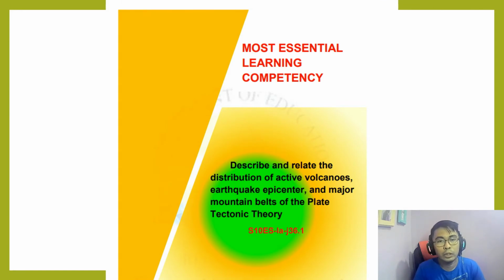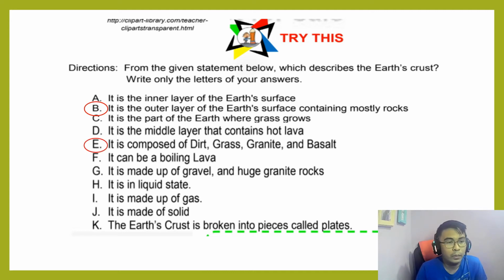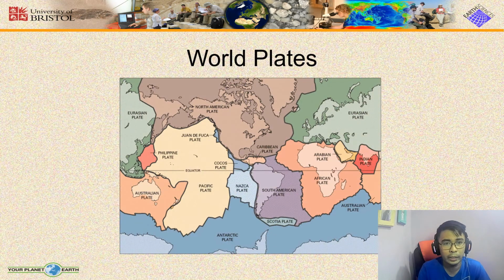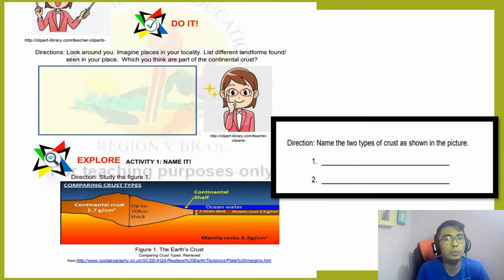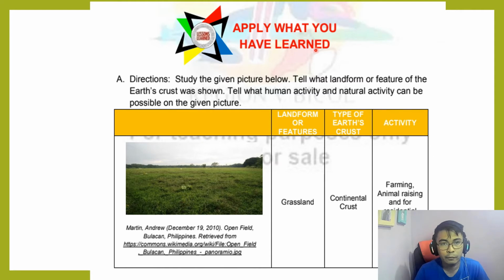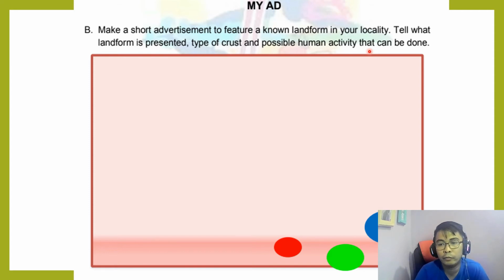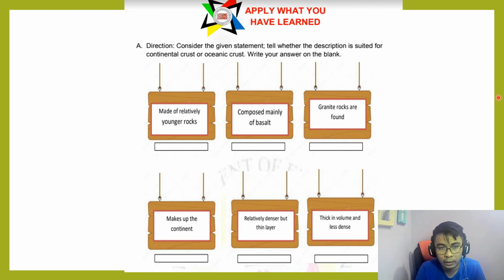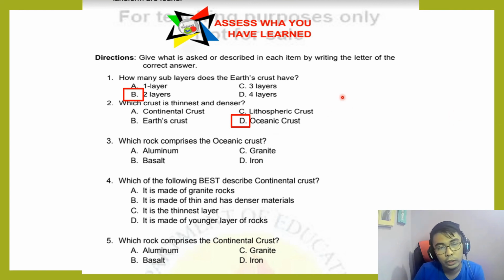SCIENCE10 Q1 WEEK1 MODULE1 PLATE TECTONICS TYPES OF CRUST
Video Lesson for Science 10 (Quarter 1, Module 1) about Plate Tectonics (Types of Crust)

Credits are given to the owner of some of the graphics, music, animations, videos used in making this video lesson. The uploader does not own them.